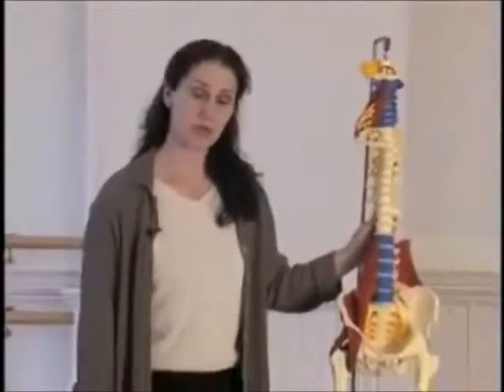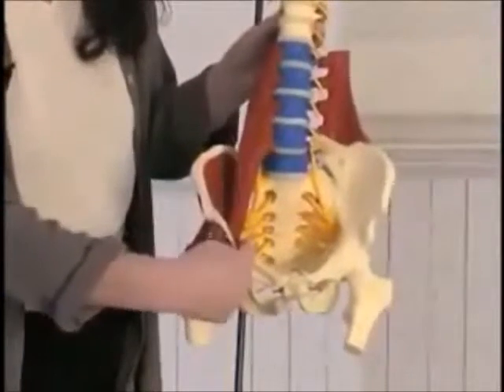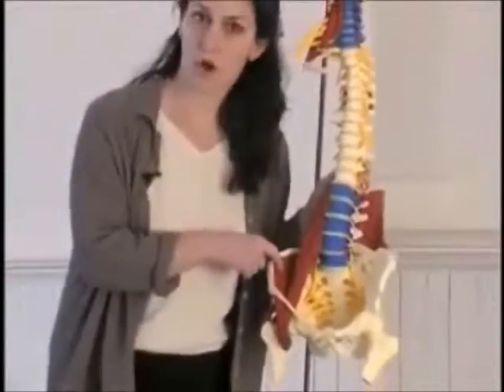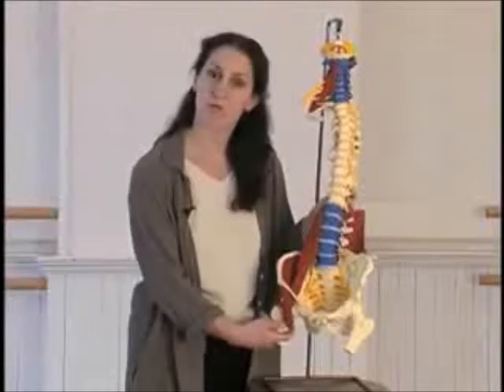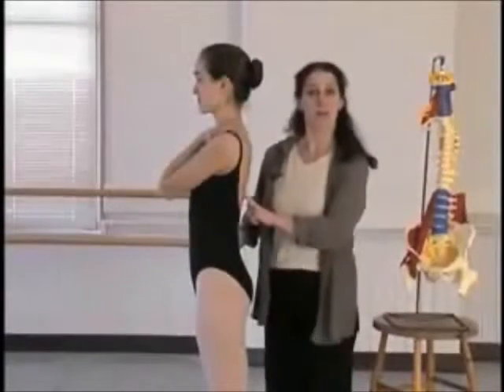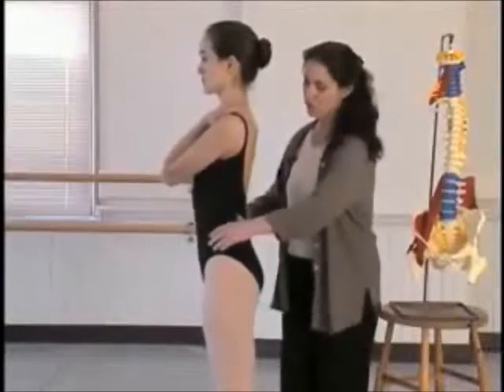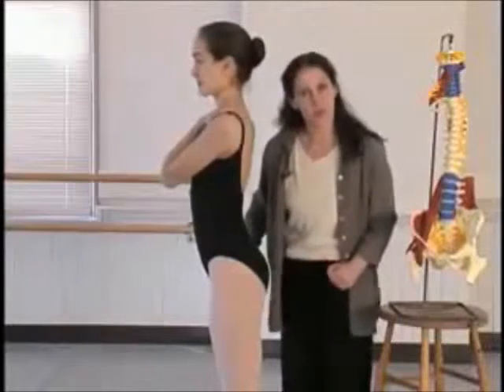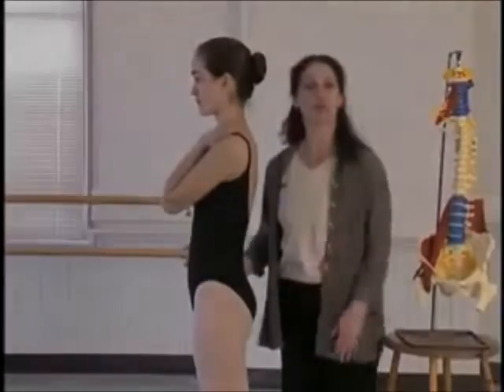EMG Kin 345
Class Project
EMG